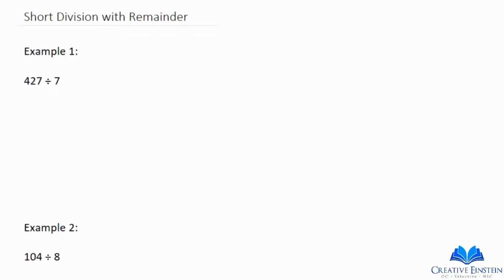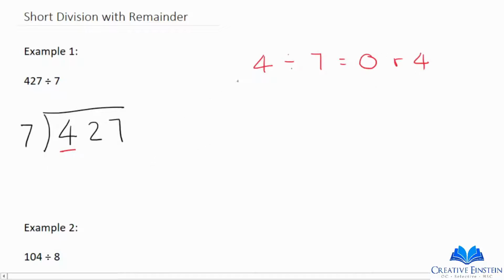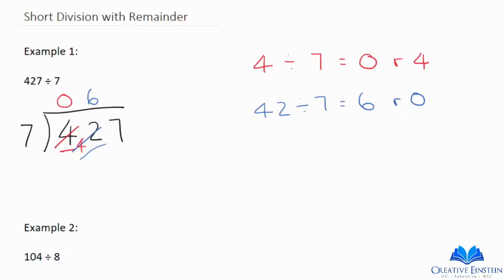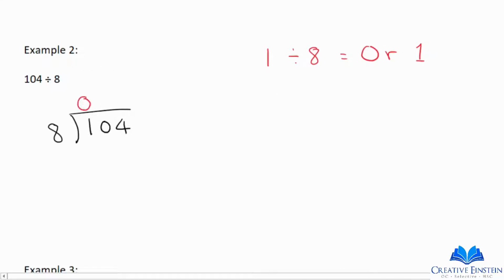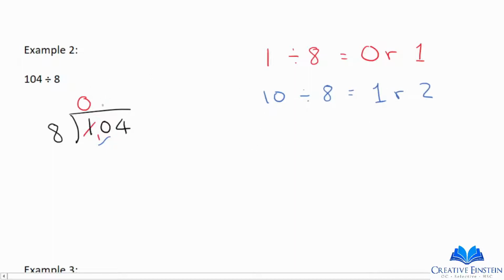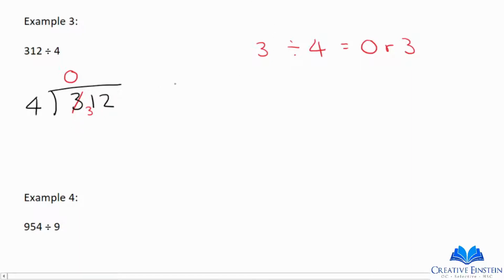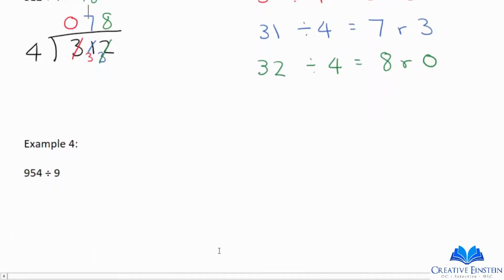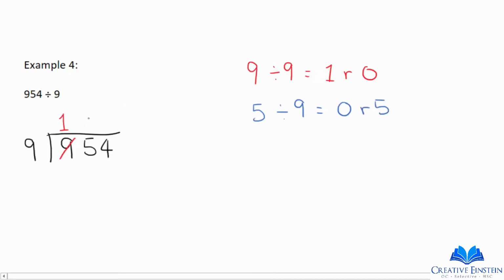Short Division part 2 (with remainders)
4 examples of short division with remainders